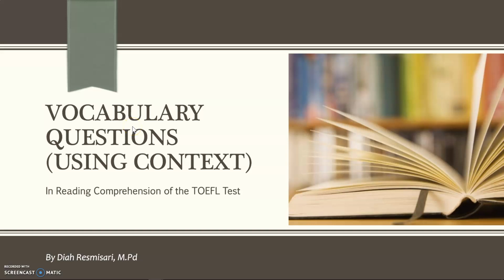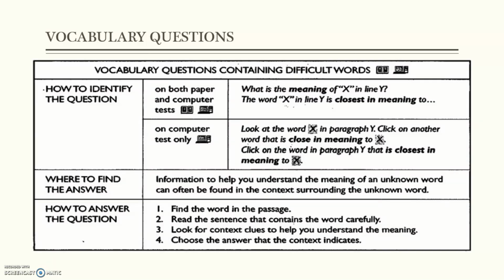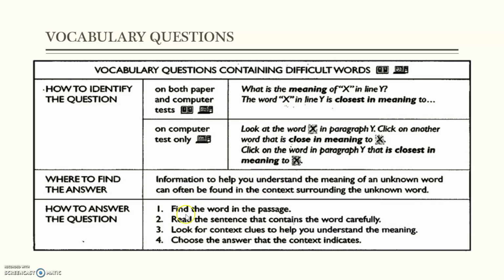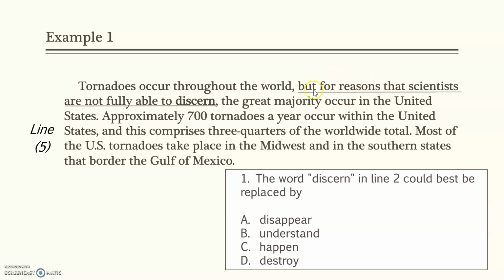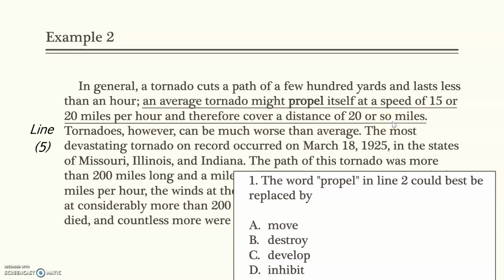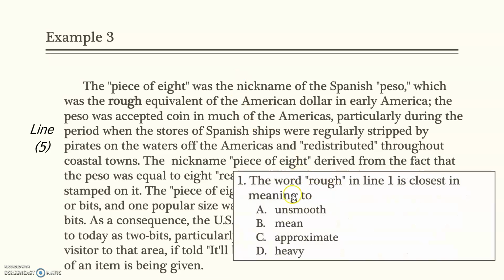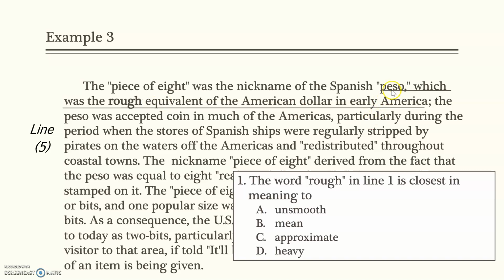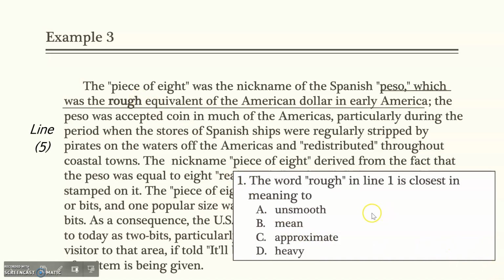Vocabulary Questions using Context Clues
This video is made for my students in TOEFL Complete Course.